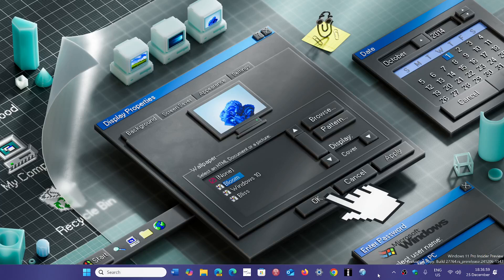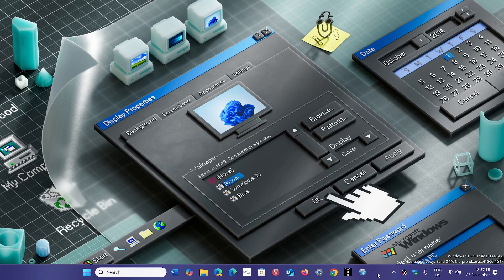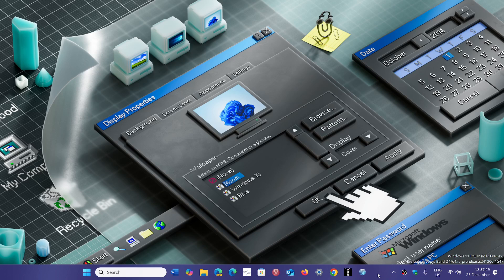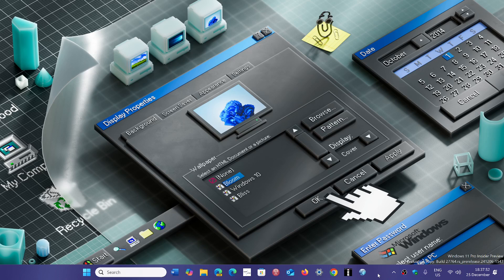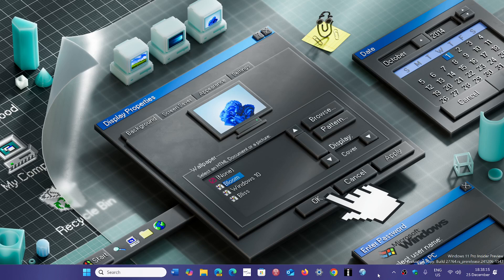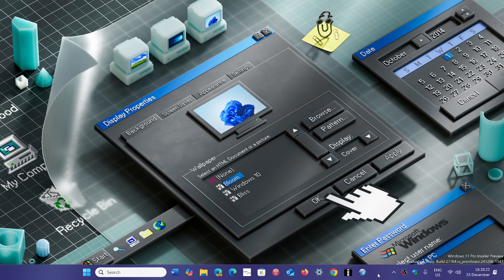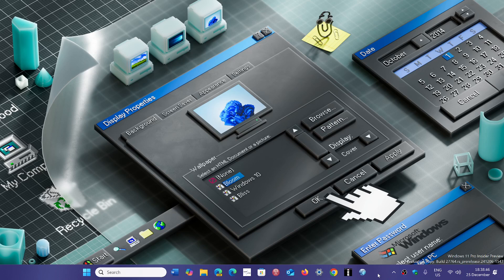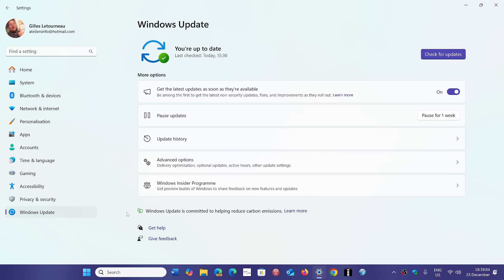Windows 11 23H2 KB5048685 Breaking Start menu and Does not install for some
Not acknowledge yet by Microsoft but many users seem to be having problems, even on 23H2